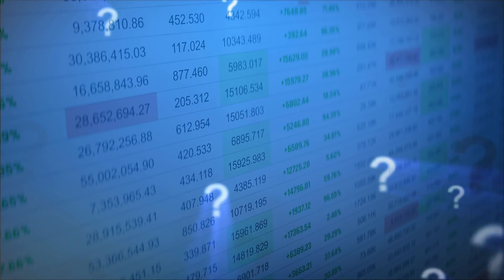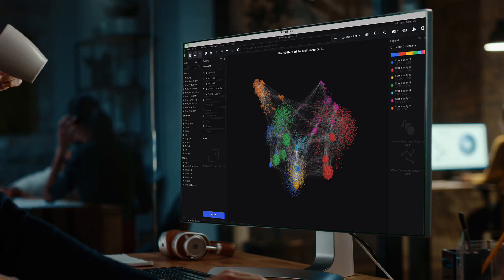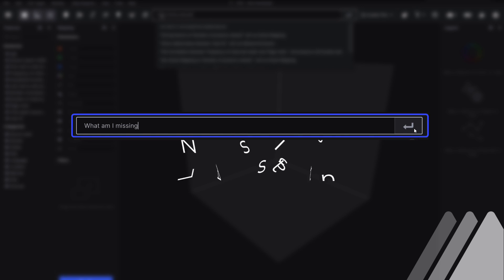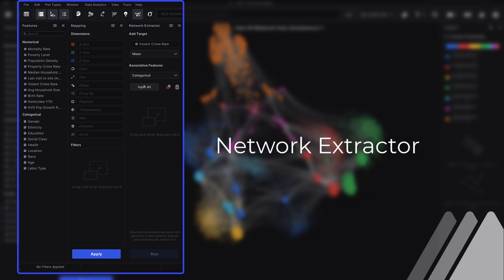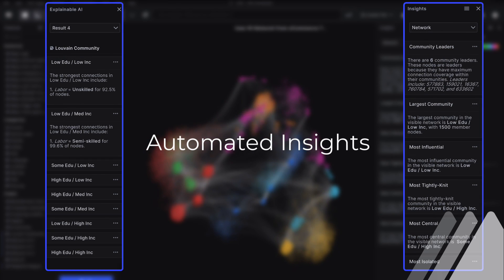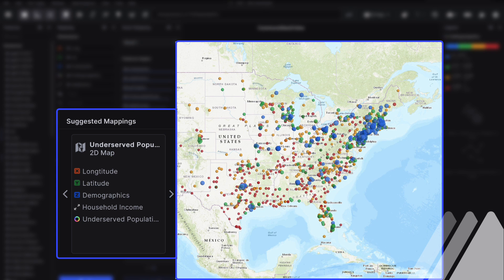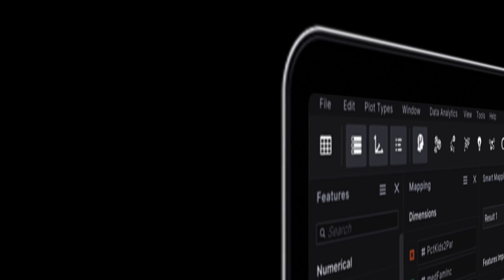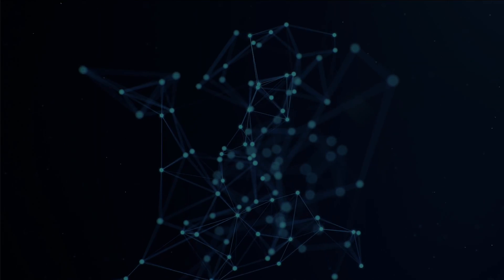Explore Without Limits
Join us for a quick demo of our Intelligent Exploration capabilities and see how Virtualitics helps you explore your data without limits.